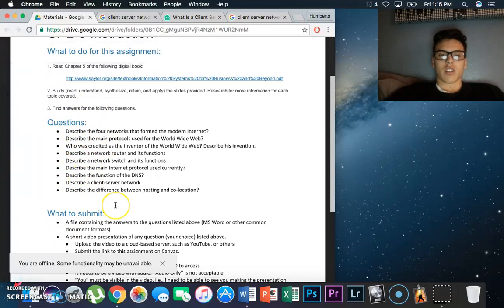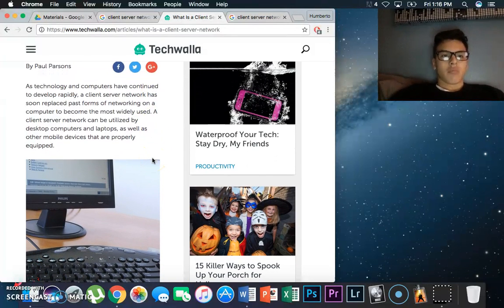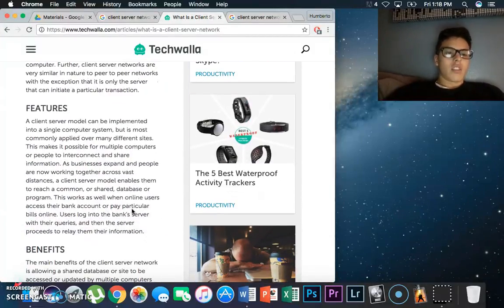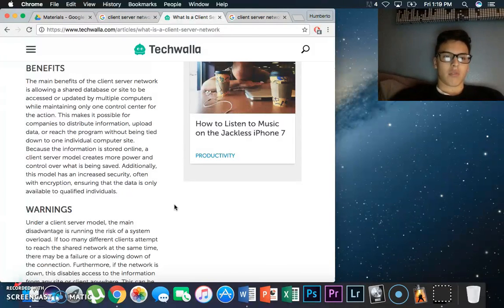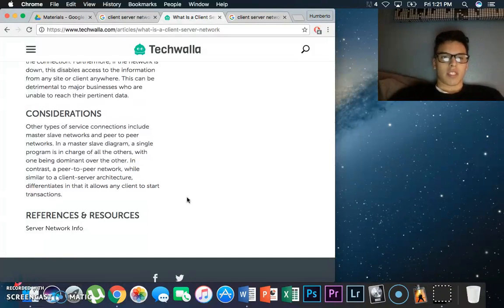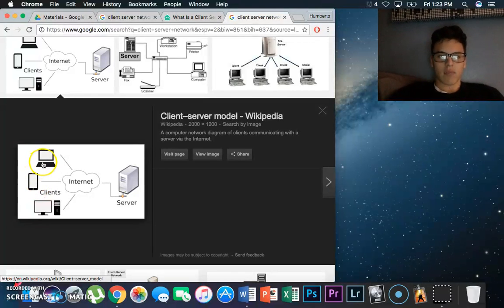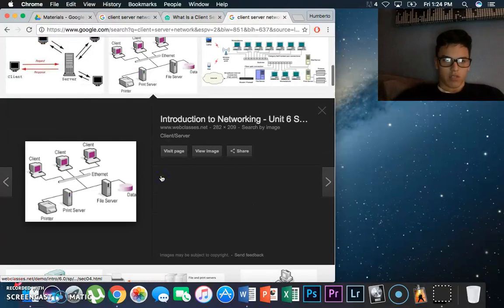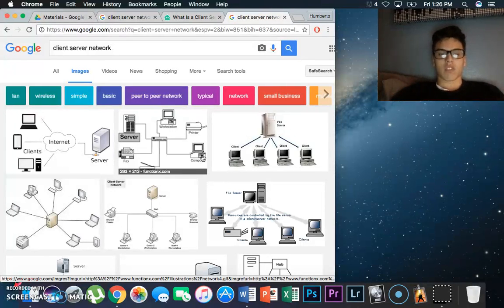SPL 3: "Describe client server network"